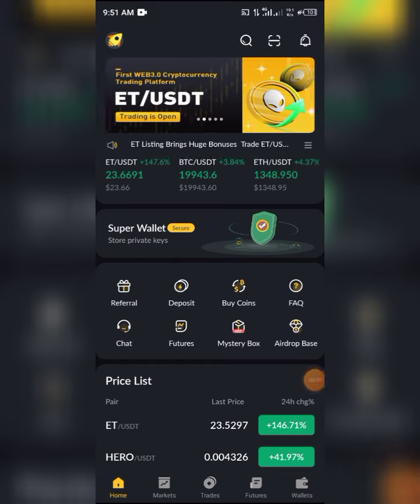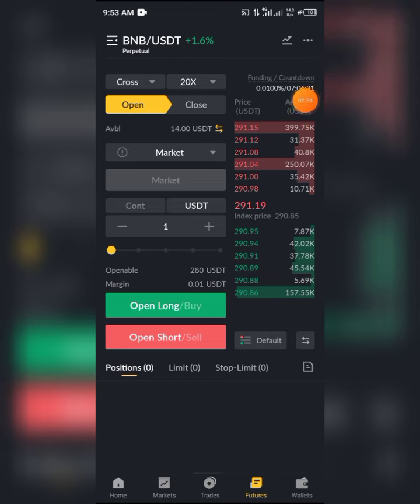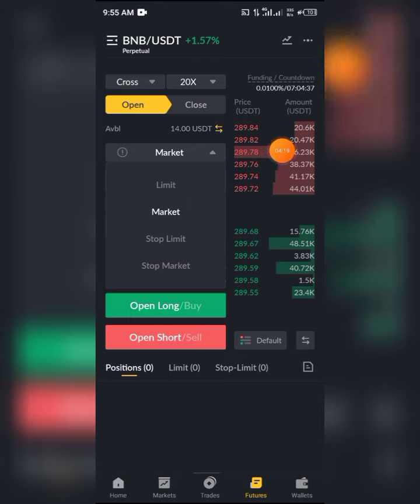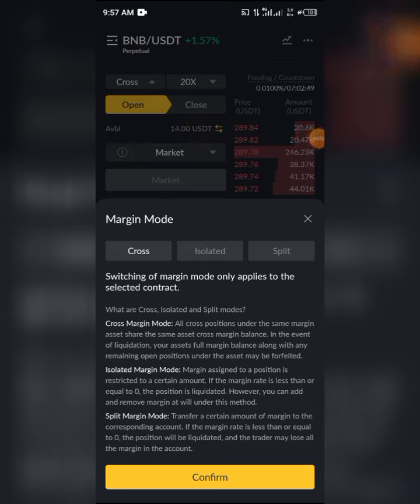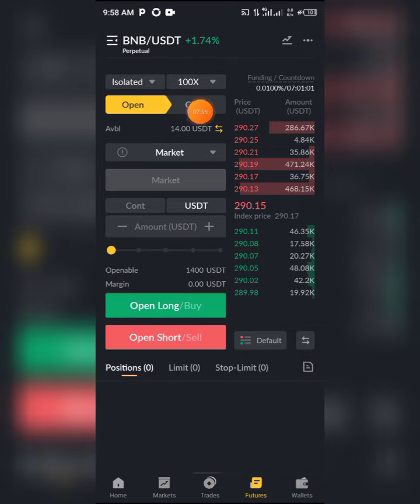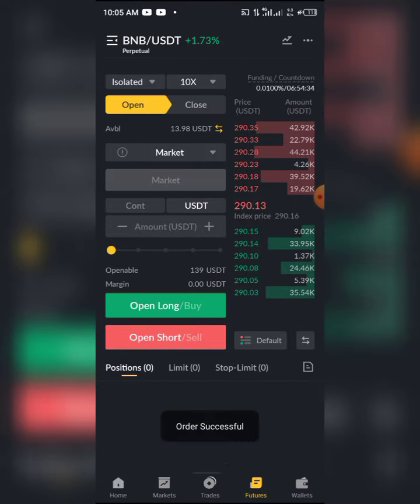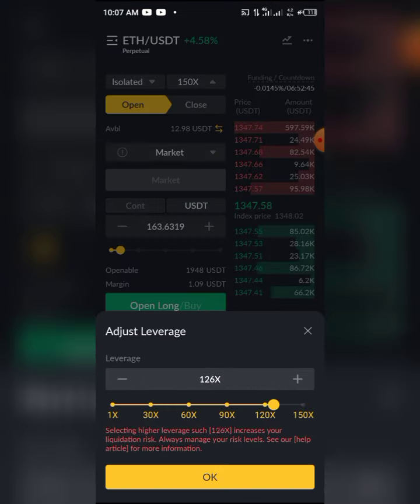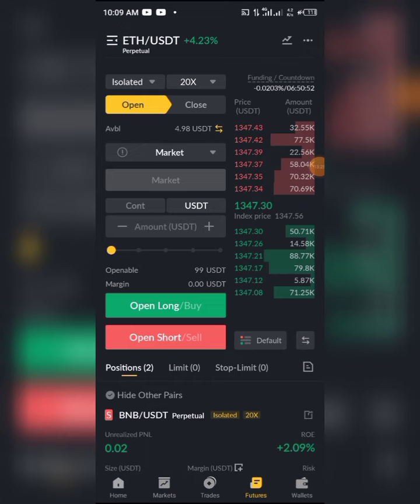BEGINNERS GUIDE ON HOW TO TRADE FUTURES ON SUPER EX EXCHANGE || HOW TO TRADE SPOT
This Vidoe Contains Explanation On How To Trade Futures Trading and Spot Trading On SuperEx